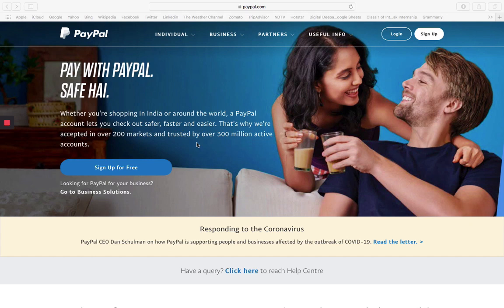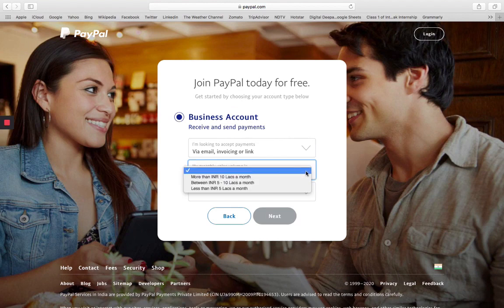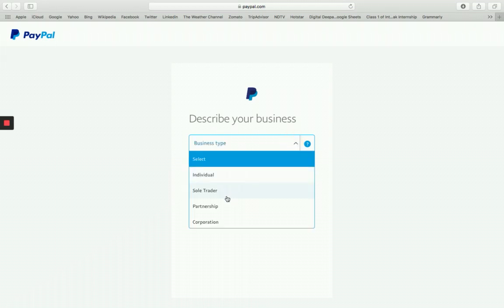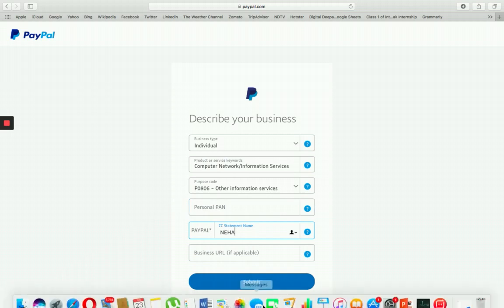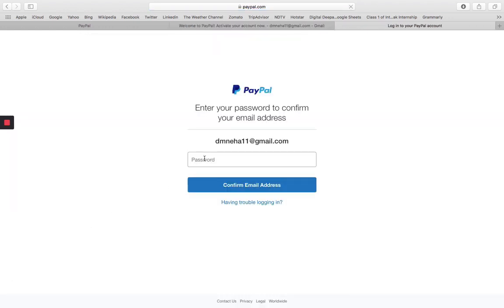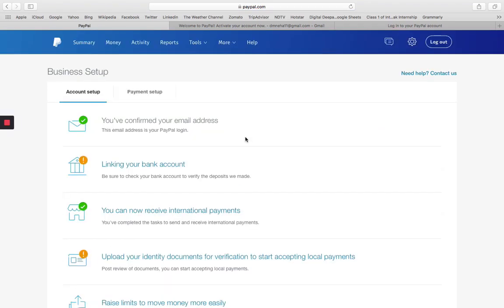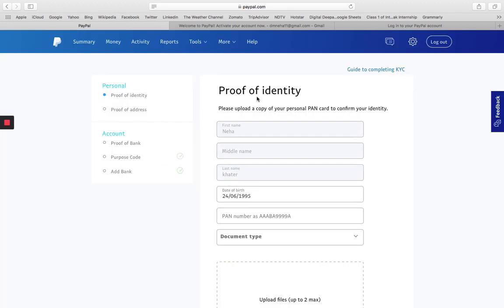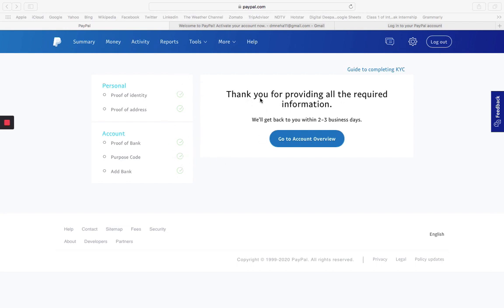How to Create a PayPal Account | LIVE DEMO | Step By Step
In this video i have created a New PayPal Account to explain every step in detail to make it easier for you to understand.

If you still need any help you can ask me in the comment section.